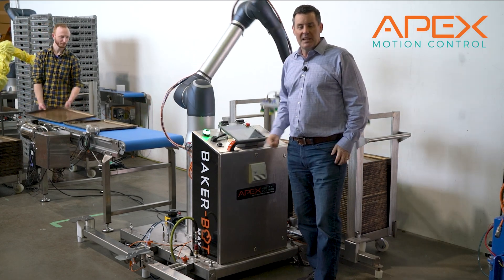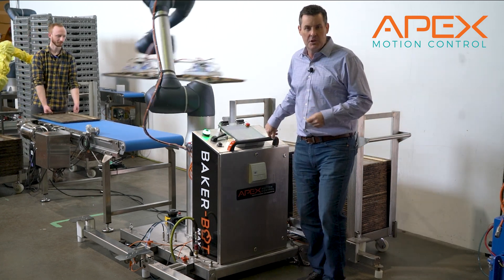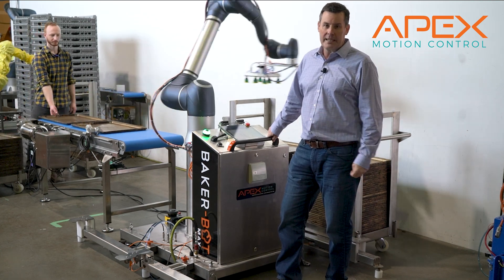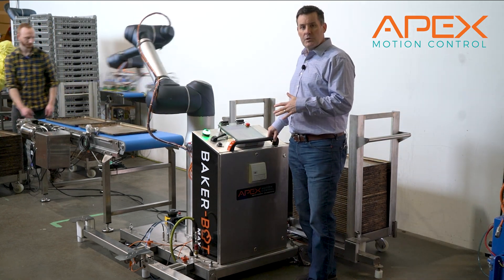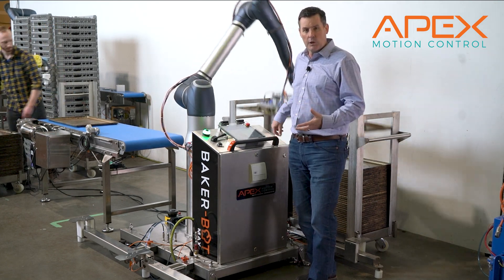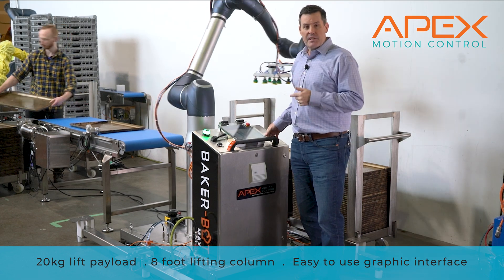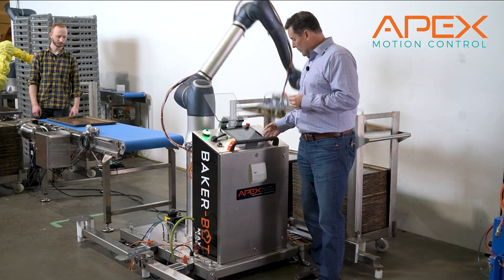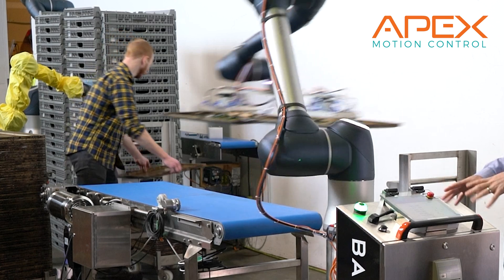Minute in Motion - Introducing the Baker-Bot MAX Industrial Cobot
Doug Henderson gives a quick overview of the new Baker-Bot MAX, an industrial Cobot from Apex Motion Control.

New launch at IBIE 2022 in Las Vegas at the Las Vegas Convention Center.